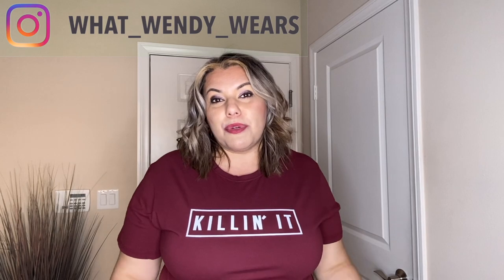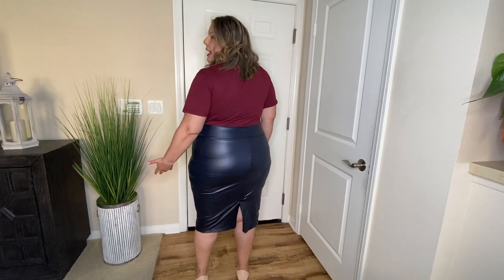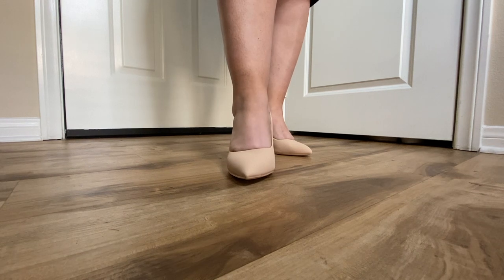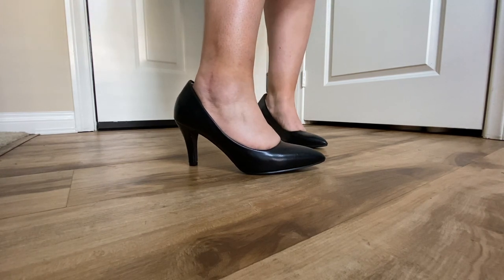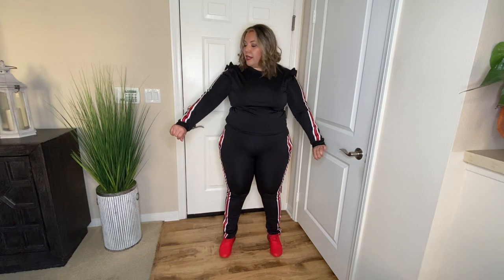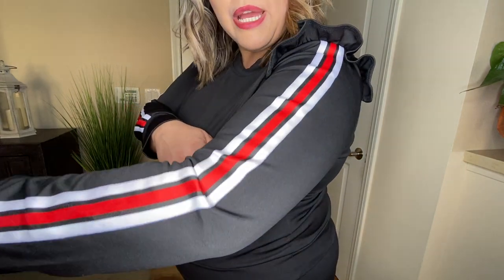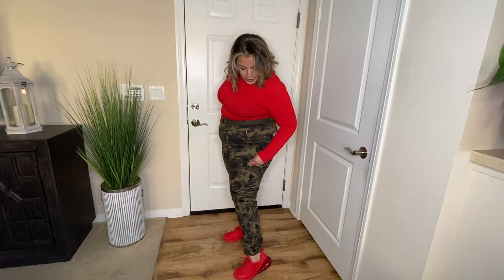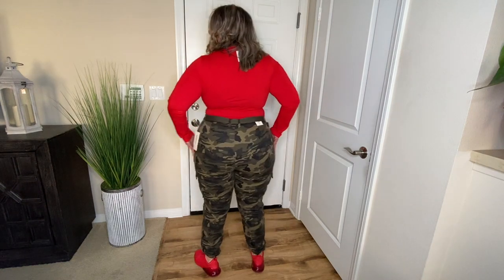Amazon Clothing Haul | Plus Size clothing | New Pumps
Hey my beautiful people. I hope you get some inspiration on what you would like to wear. All the items in this video are linked below.

MANGOPOP Women's Crew Neck Short Sleeve Long Sleeve T Shirts Bodysuit Jumpsuit Size XXL Red

YITAN Women's Cute Juniors Tops Teen Girl Tee Funny T Shirt Size XXL

Akmipoem Women's 2 Piece Outfits Ruffle Sleeve Sweatshirt and Pants Sweatsuits Set Tracksuits Size XXL

TwiinSisters Women's High Waist Slim Fit Jogger Cargo Camo Pants for Women with Matching Belt Size 2X

Faux Leather Pencil Skirt Below Knee Length Skirt Midi Bodycon Skirt Womens size XXL

WuORWu Women's Pointed Toe Heel Pumps Size 8

WuORWu Women's Pointed Toe Heel Pumps